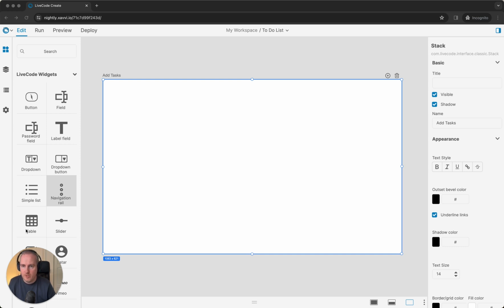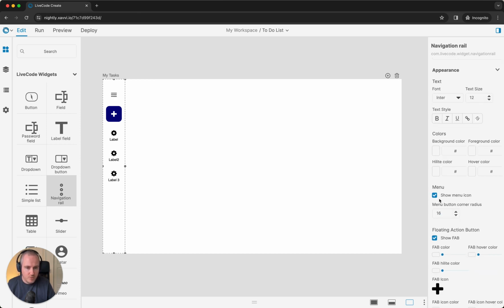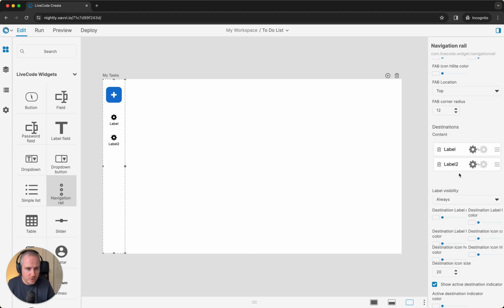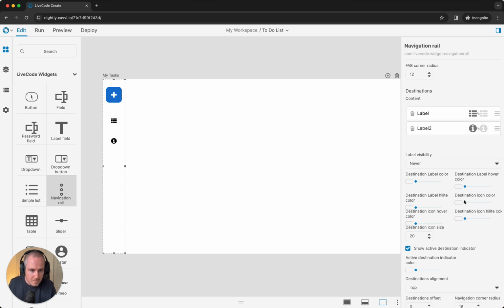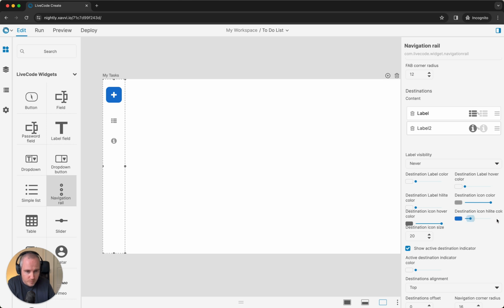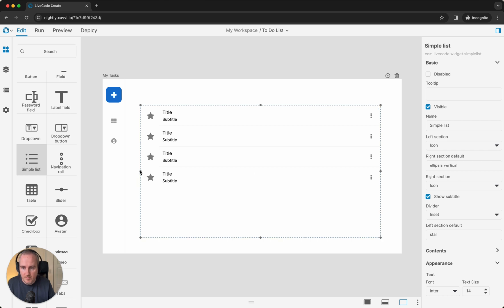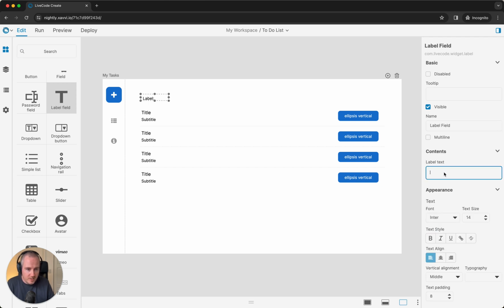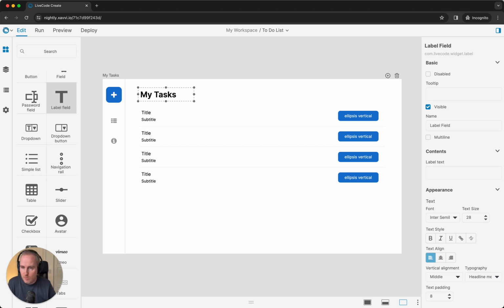My Tasks UI